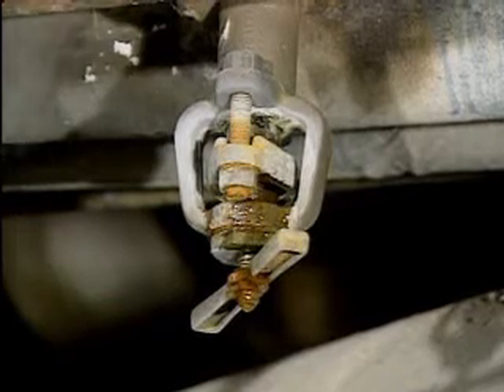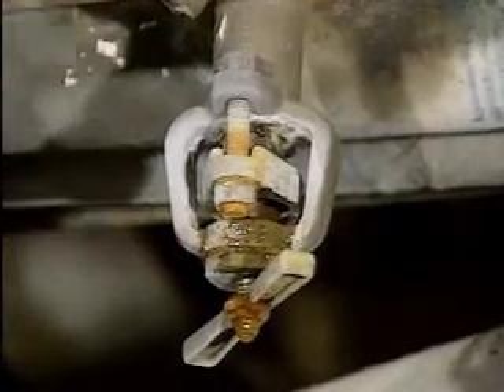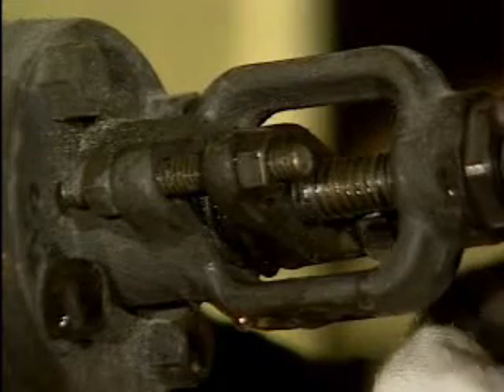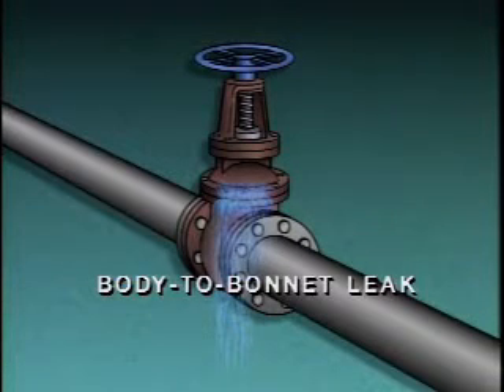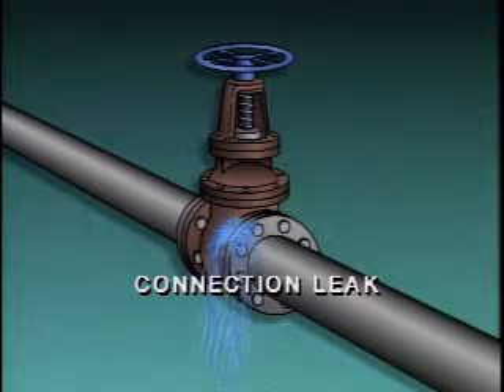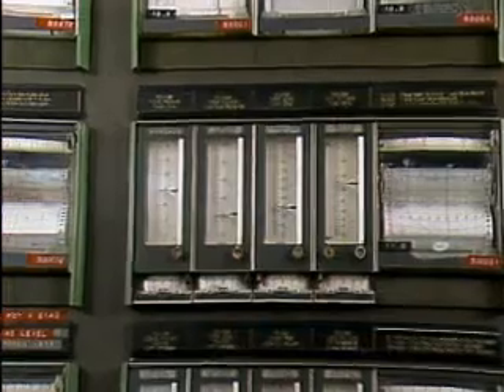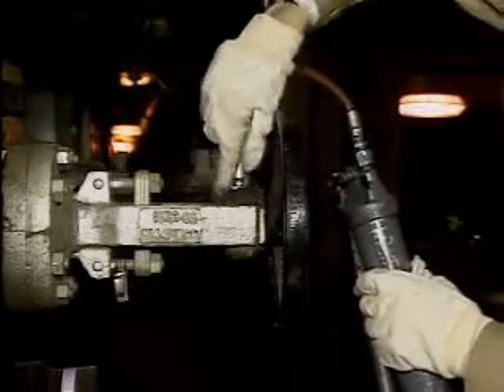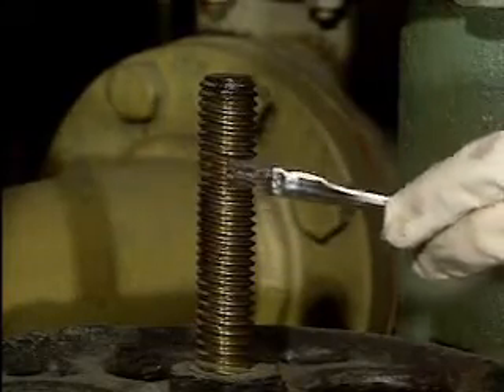How to Valve Maintenance and repair?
in this video we will describe PROPER VALVE MAINTENANCE

Proper valve maintenance includes careful routine inspection, regular cleaning and lubrication of all moving parts.  This also includes disassembling a valve, checking and servicing each part, and then reassembling the valve.

INSPECTION

Careful routine inspection of valves will result in early detection of malfunction and thus minimize the amount of repair.

An essential part of valve maintenance is close inspection of all valves on a regular basis.

Even valves that appear to be functioning properly should receive careful attention by maintenance personnel.

Leakage of any amount should not be overlooked.
A leak in a valve stem can be repaired quickly and easily if found in time.

This type of leak is usually fixed by tightening the packing nut or gland.

Bonnet and body leaks may occur due to loose bolts under service strain.

The bolt should simply be tightened, however, a new gasket or packing may need be inserted.